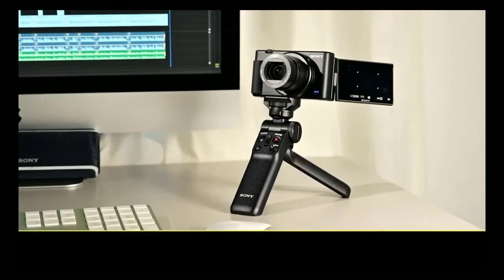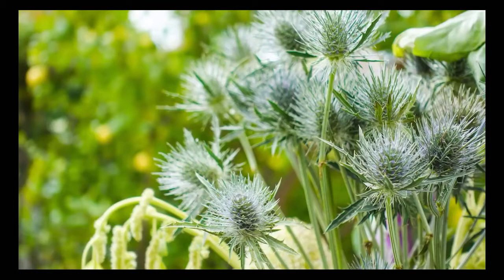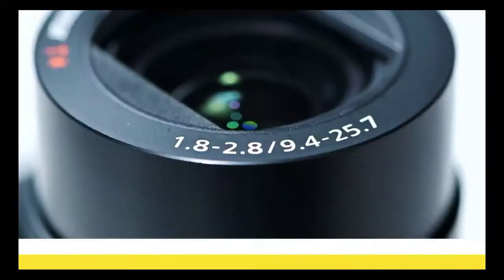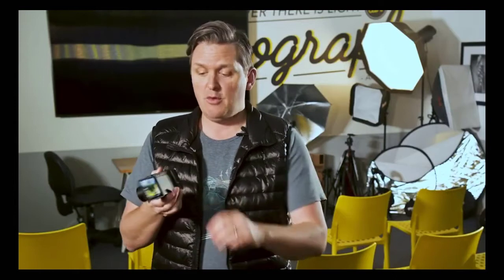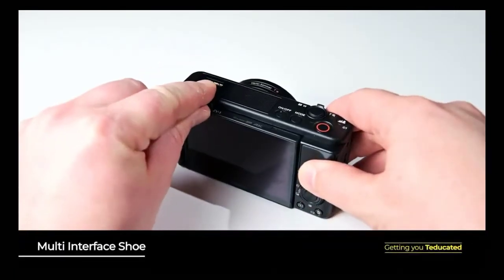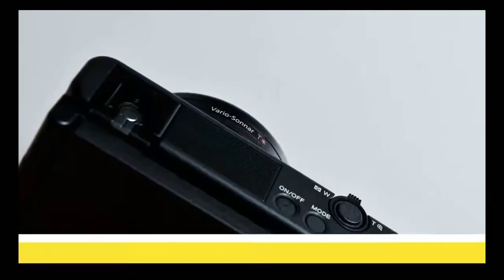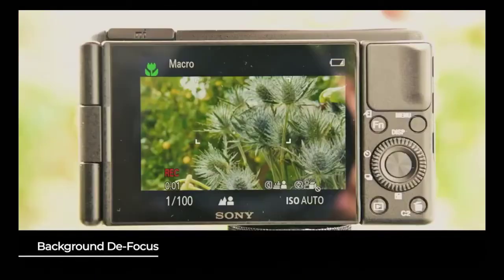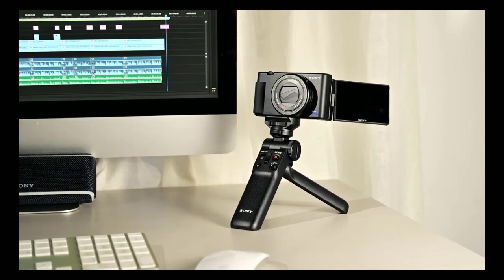THE BEST CAMERA FOR VLOGGING | SONY ZV-1 REVIEW